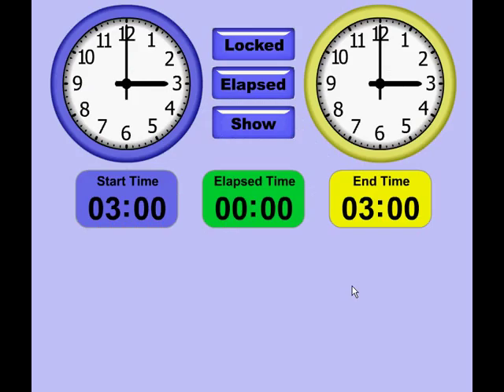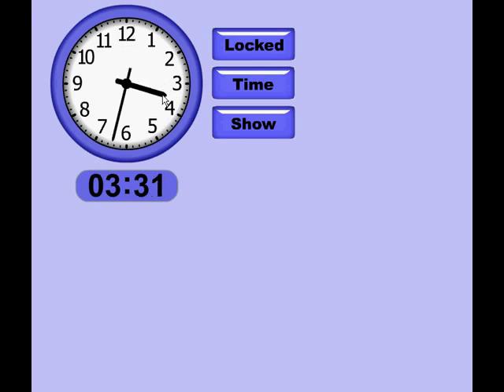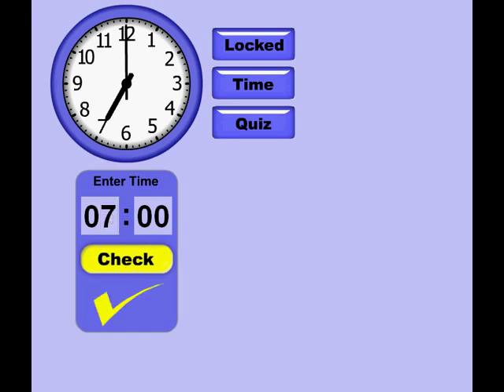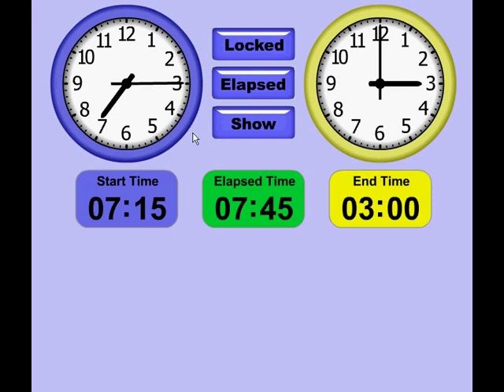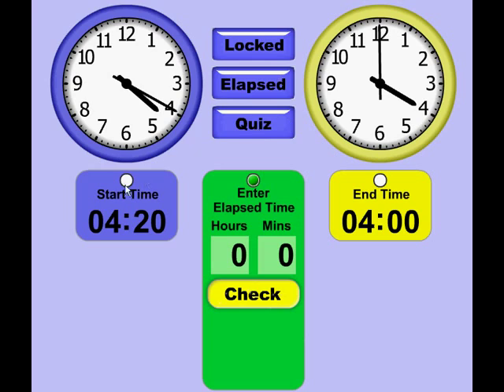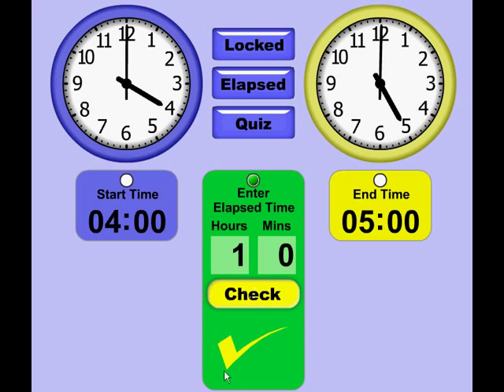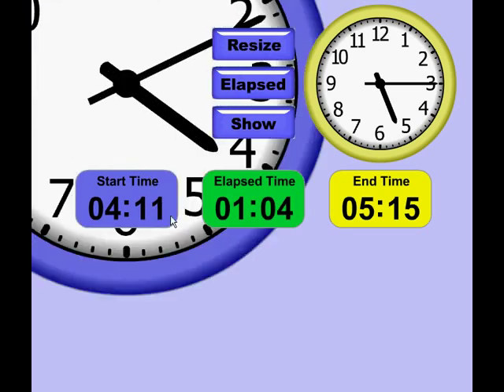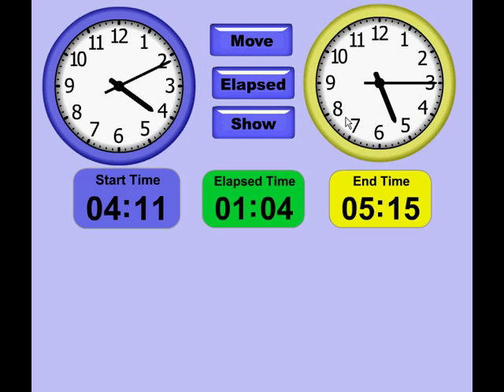Telling Time / Elapsed Time Teaching Tool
Telling Time / Elapsed Time Teaching Tool available for download A great application for teachers, parents, and homeschoolers to help teach elapsed time and telling time.